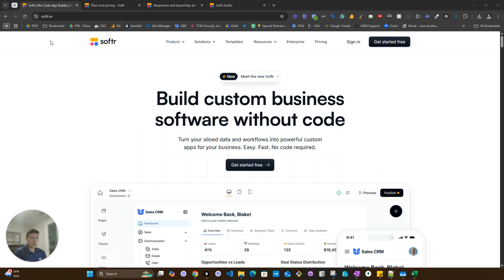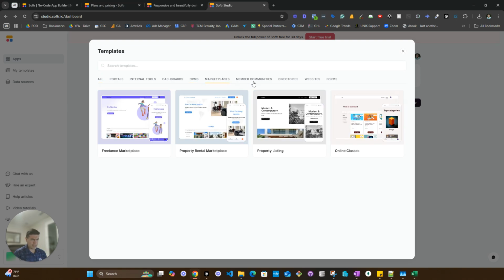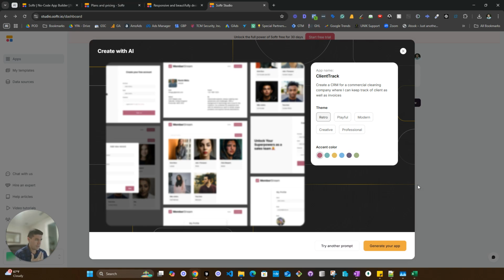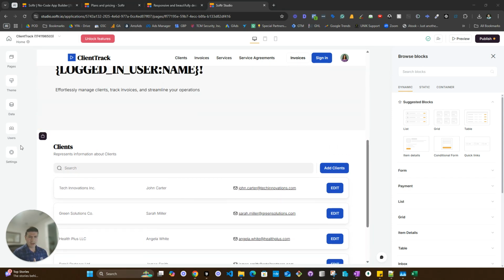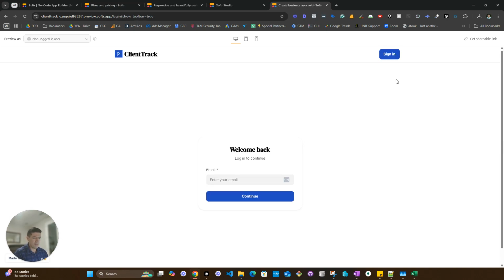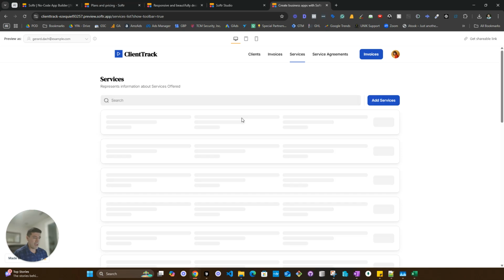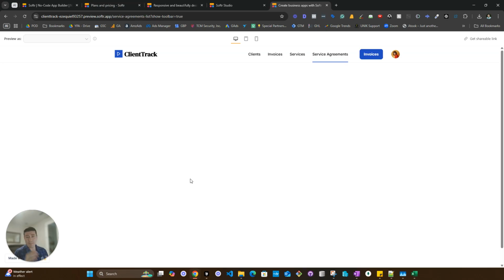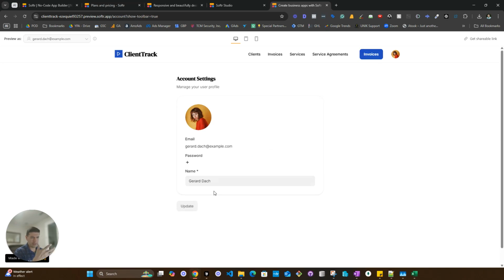CRM for FREE Using Softr.io ( Step By Step )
🎬 CRM for FREE Using Softr.io Video Overview:
0:10 Introduction to CRM for FREE Using Softr.io
2:26 Building Your CRM Step-by-Step
5:42 Exploring Softer Academy and Resources